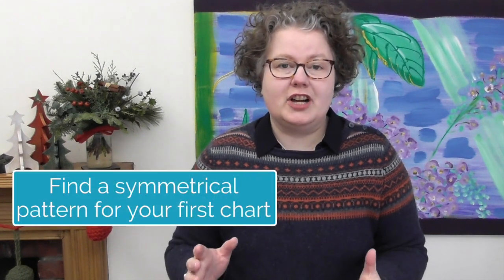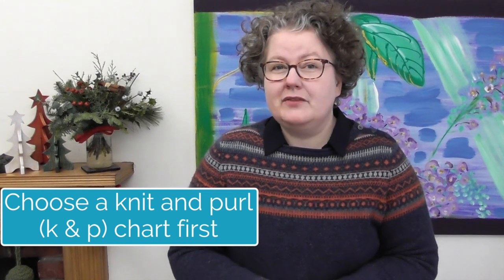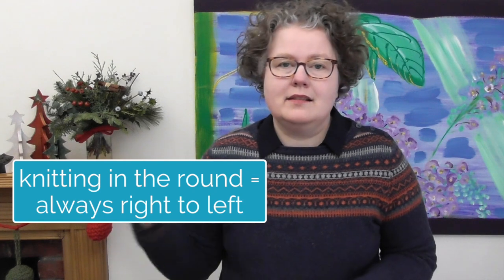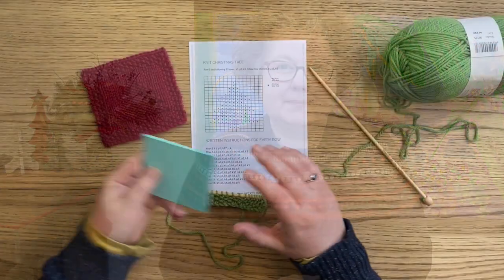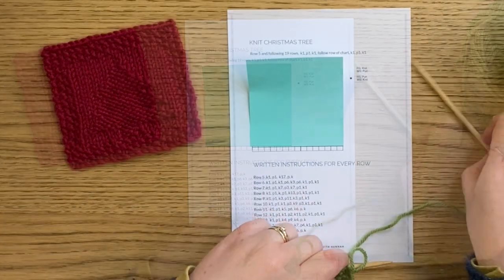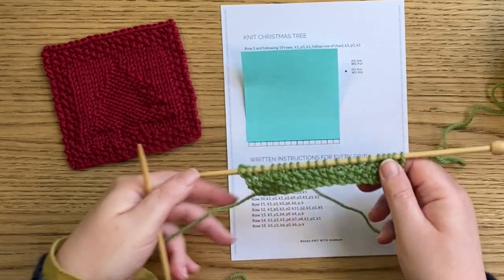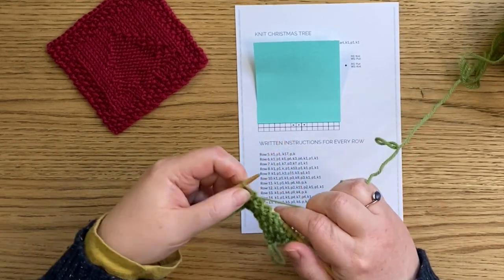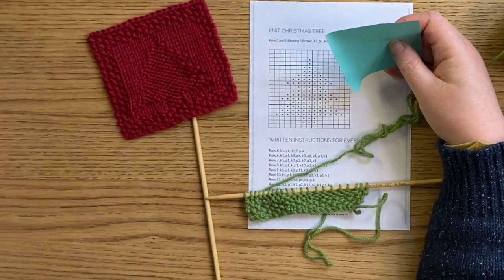5 Tips For Reading Knitting Charts - let's get you started!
5 Tips For Reading Knitting Charts - let's get you started!

Reading a knitting chart is something you'll come across in various stages of knitting. You may be a beginner or an advanced knitter when you find them first. I suggest a few things for everyone to remember the first time they encounter knitting charts, to make it easier and so you'll make few mistakes.

Timestamps:
0:00 what's coming up
0:43 tip number one
1:44 tip number two
3:48 tip number three
5:13 tip number four
6:10 knitting demo
7:20 tip number five
8:20 extra demo
9:30 Mince pies looking tasty!
10:30 you'll also need this video after knitting
11:30 what to watch next